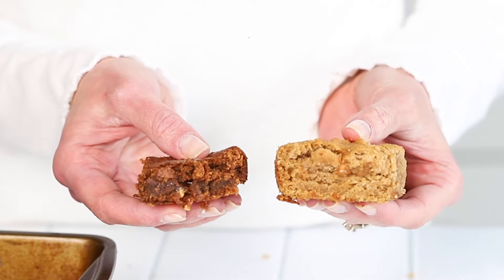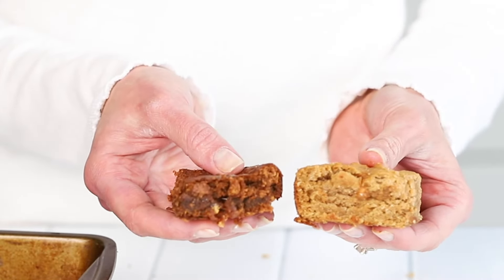Cinnamon Chickpea Blondies (Vegan)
Cinnamon chickpea blondies are chewy, sweet and perfect for snacking! This flourless, gluten free and vegan blondie recipe can also be made nut free. Food allergy friends, this is for you!

Vegan blondie recipe INGREDIENTS + SUBSTITUTIONS

canned chickpeas – drain and rinse them well
nut butter – Feel free to use any variety of nut butter you like, as long as it’s a creamy, no stir kind. Or, sunflower seed butter, for a nut free vegan blondie recipe
maple syrup or honey (if you aren’t vegan)
raw cane sugar or any cup for cup sugar substitute
oat flour or ground oats (see the recipe notes for a grain free option
kosher salt
baking powder
baking soda
ground cinnamon
vanilla extract
dairy free white chocolate chips, butterscotch chips, mini chocolate chips, and/or nuts